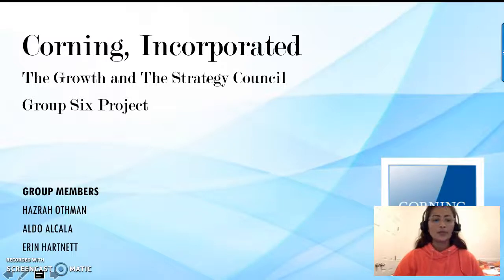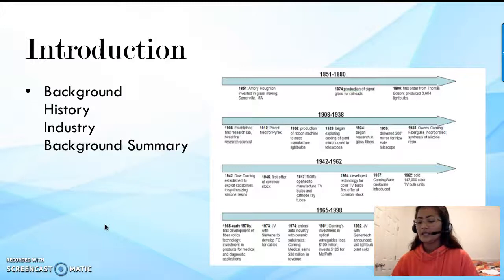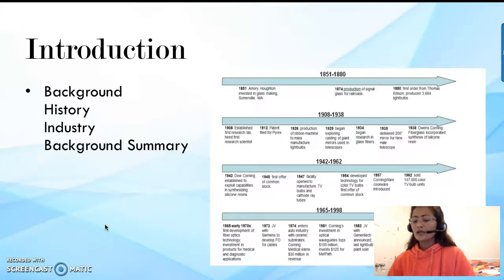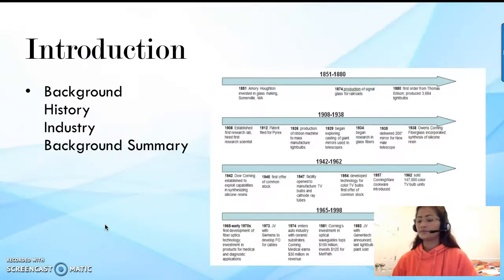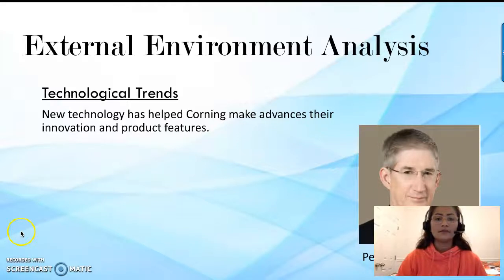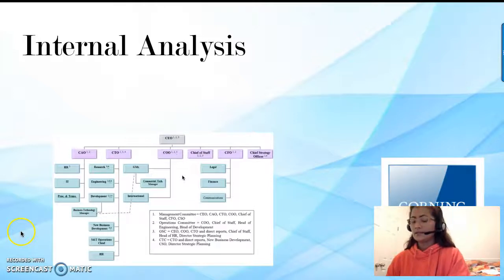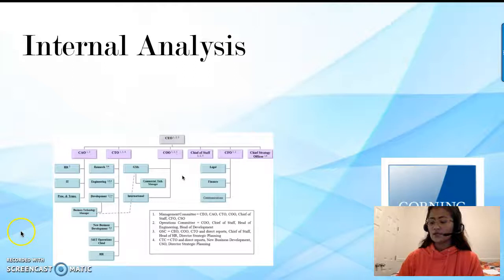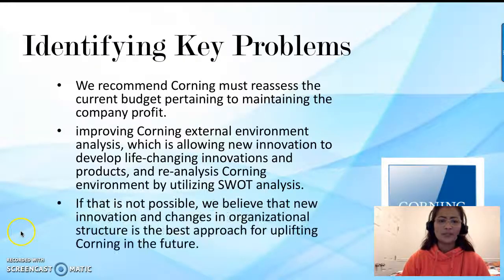G6_S2_Swenson_(Corning Incorporated: The Growth and Strategy Council)